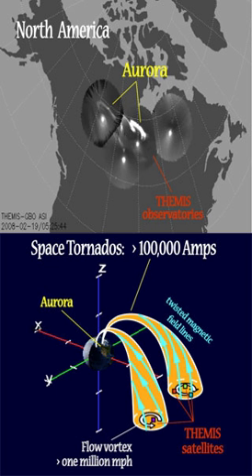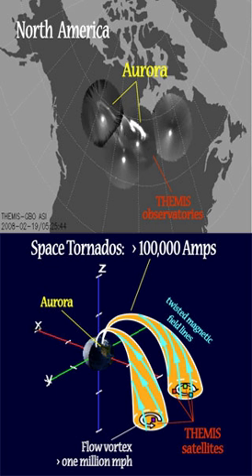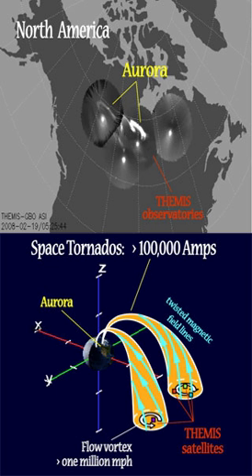Space tornado | Wikipedia audio article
00:00:27 1 Characteristics
00:01:11 2 Discovery
00:01:42 3 See also

- Socrates

SUMMARY
A space tornado is solar windstorm and is exponentially larger and more powerful than conventional tornadoes on Earth.  They are also thought to produce the aurora borealis phenomenon.Tornadoes on Earth are formed within the atmosphere by thunderstorms, while space tornadoes are formed by plasma interacting with magnetic fields.